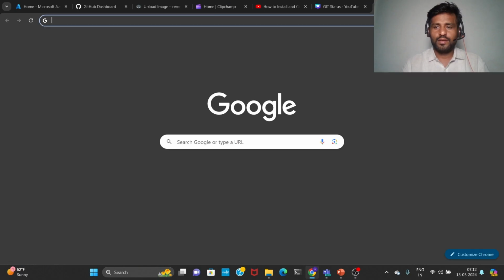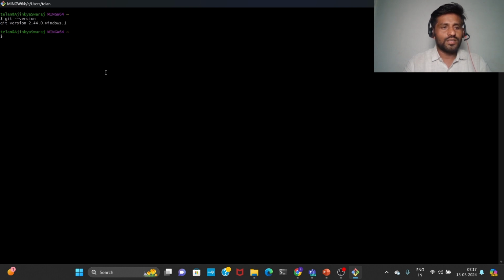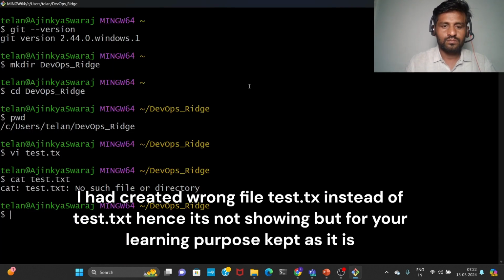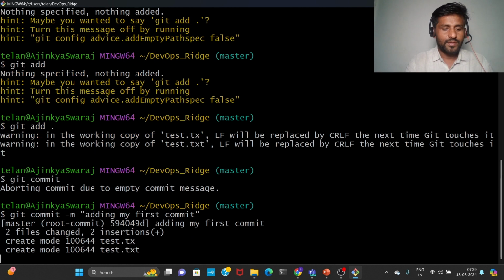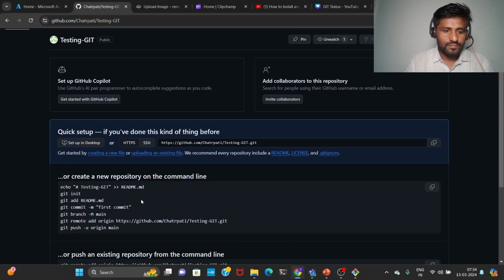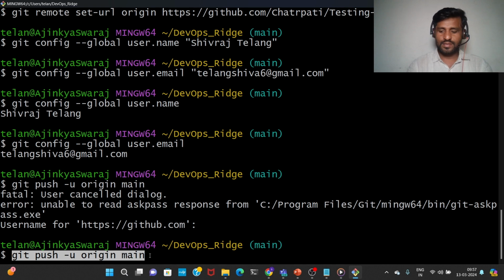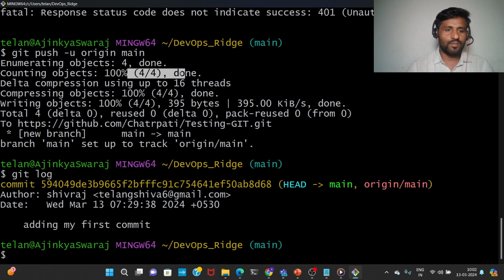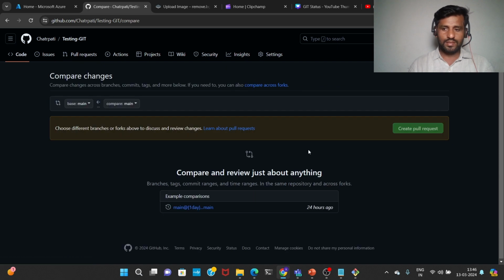Day -9 Git installation and add, commit, push and more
I have covered how to install git and shown here add, commit, push commands practically so please watch my video from start to till end .